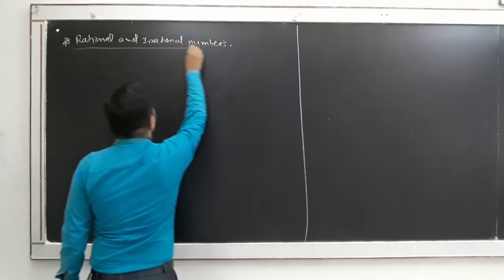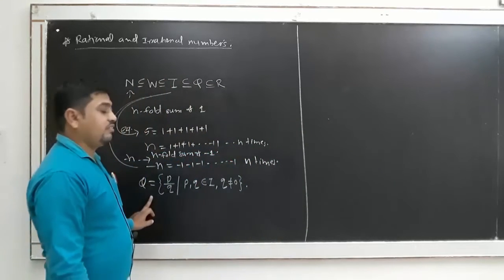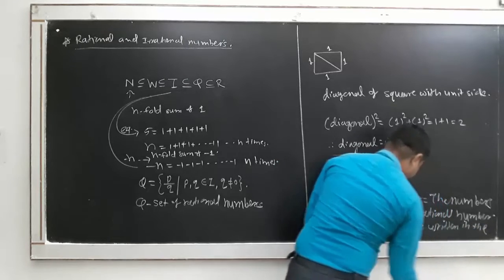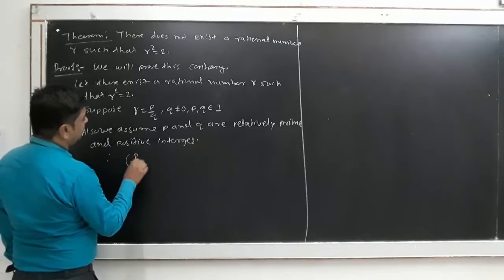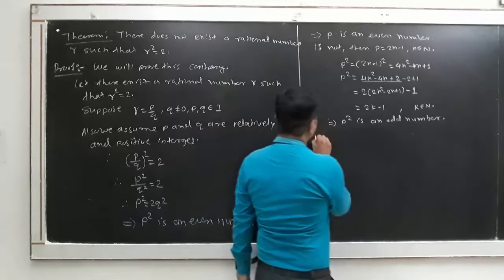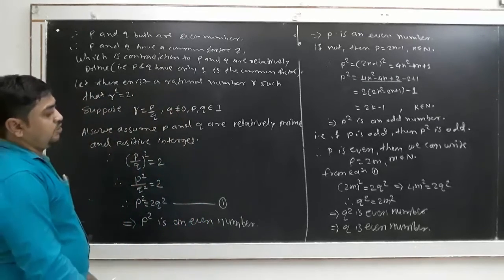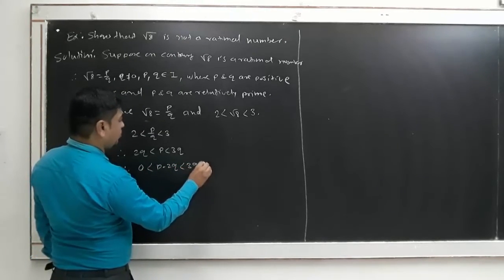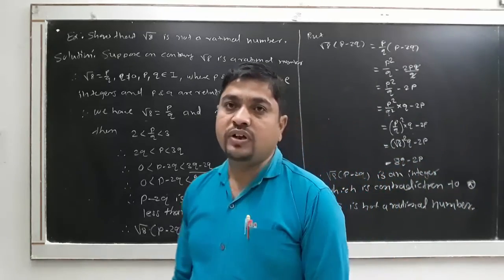F.Y. B.Sc. (Mathematics) | Sem-I | MT-112: Calculus -I| Mr. Sharad Ugale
Chapter: The Real Numbers
Topic: Rational and Irrational Numbers
Lecture No.: 2
This video explains rational and irrational numbers and examples on it.